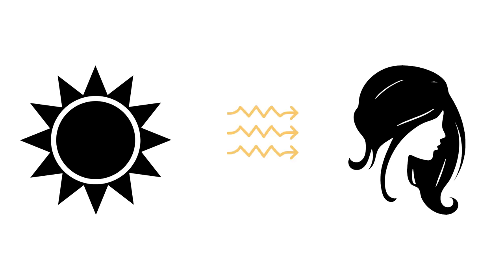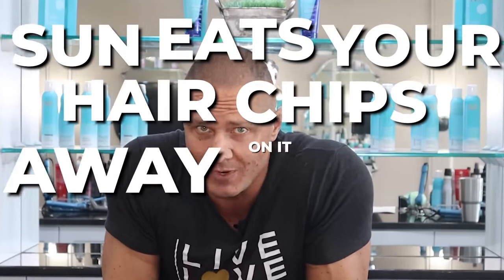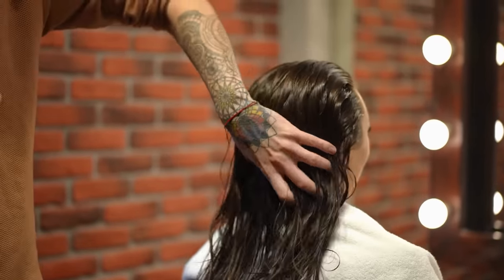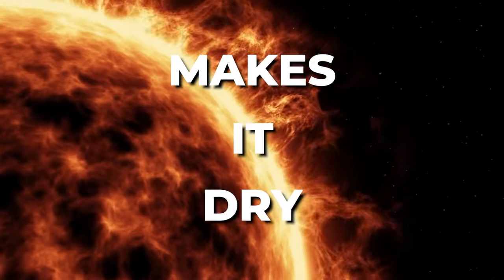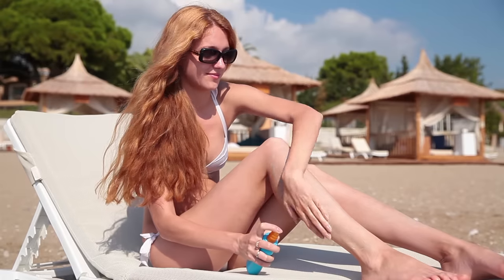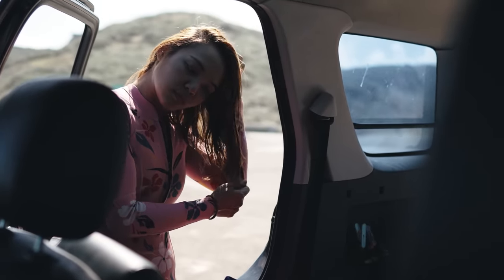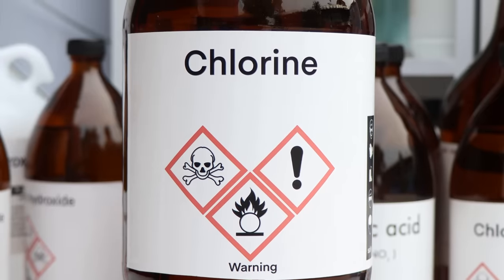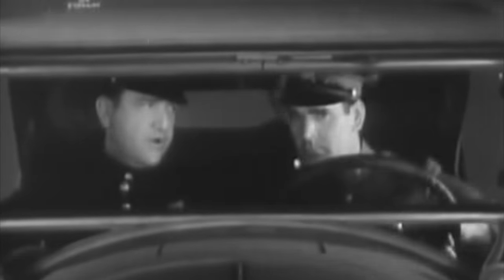Summer Hair Survival Guide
★ Pureology Color Fanatic Leave In Conditioner ★